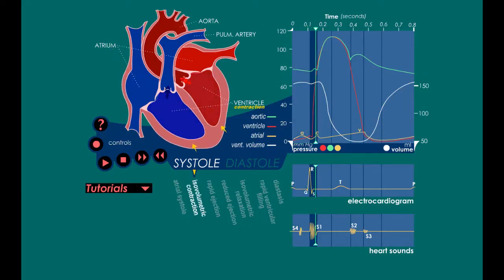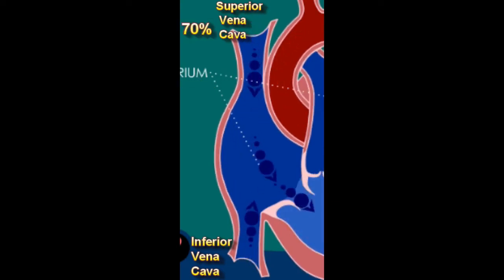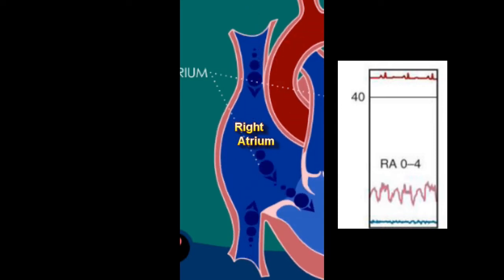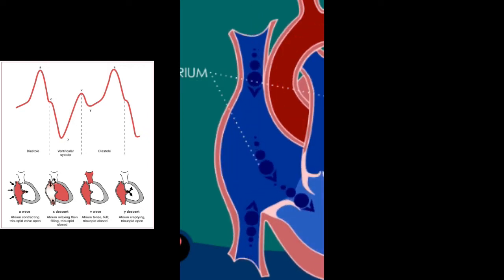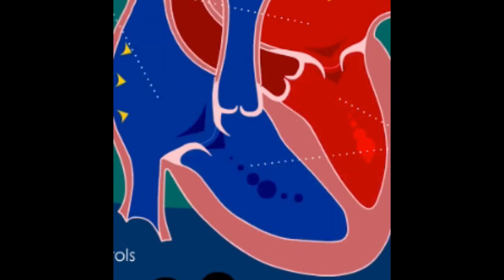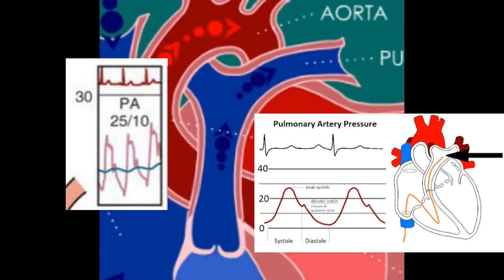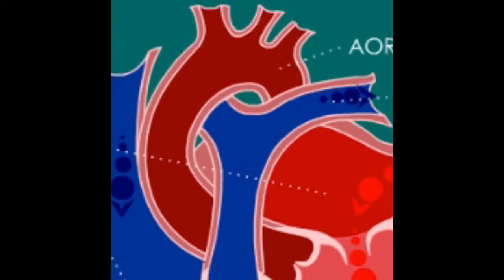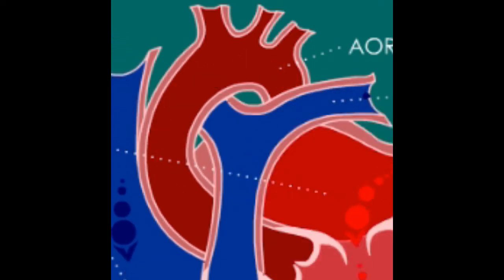Hemodynamics Cath Lab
Heart tour